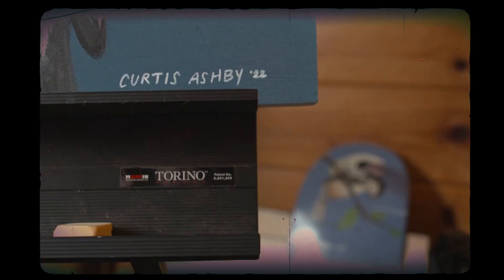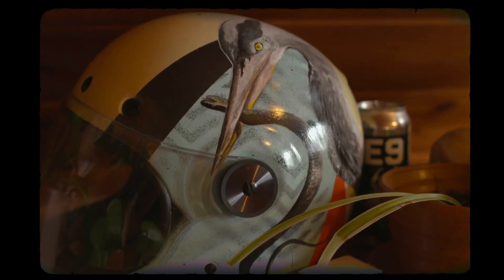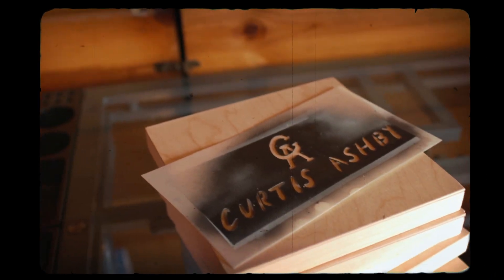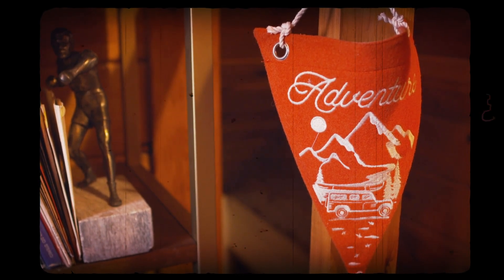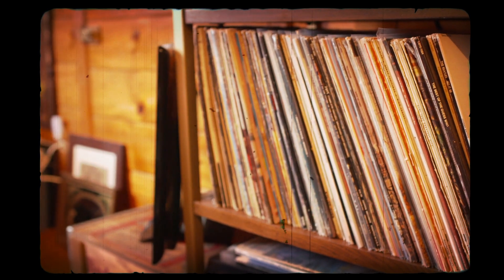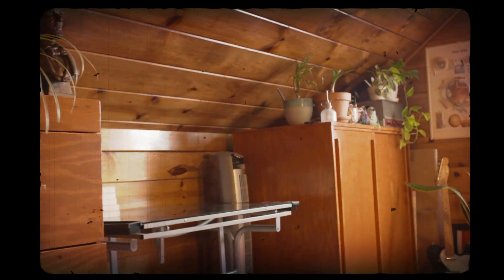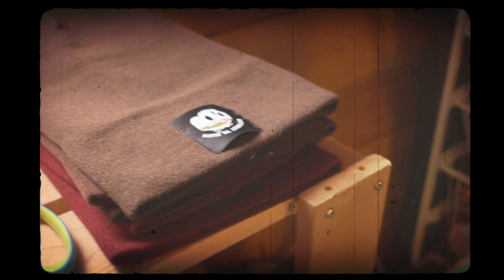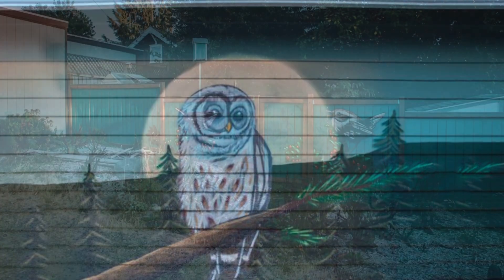artTown - Curtis Ashby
Curtis Ashby is a local mural artist and graphic designer who shares about his approach to raising awareness of the nature around us.